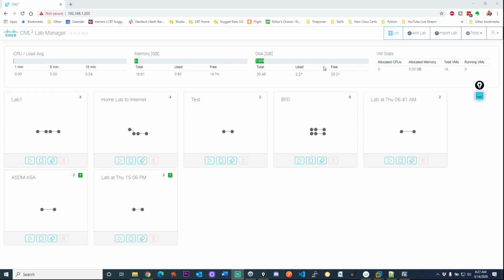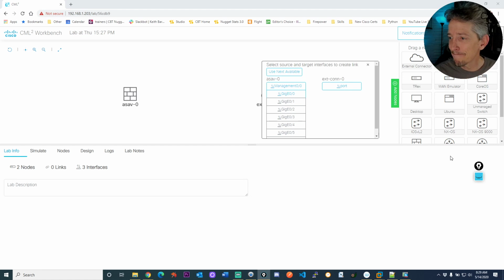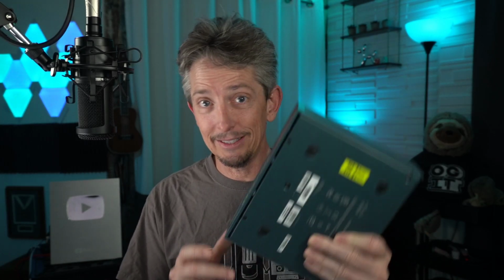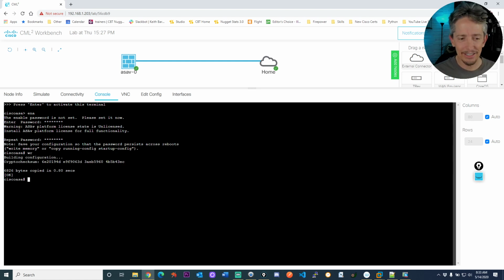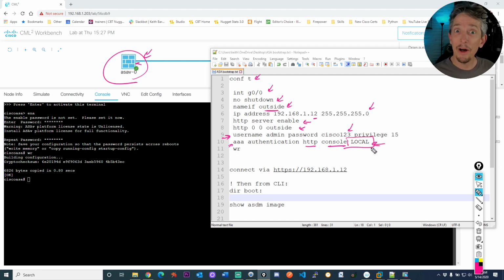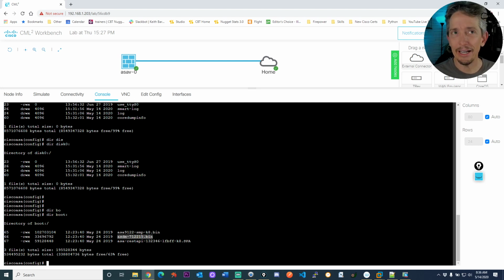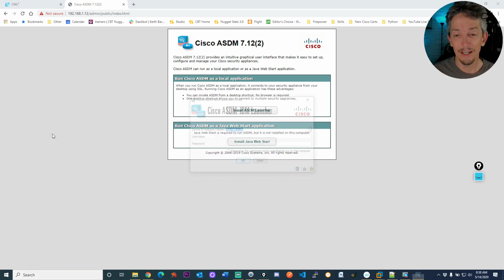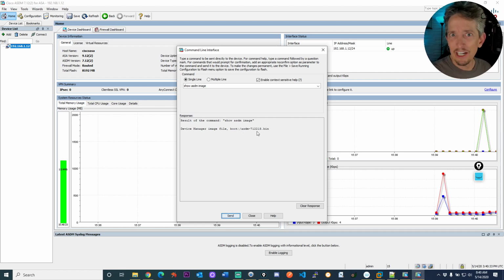ASDM Authentication Not Working??? - CML, VIRL, GNS3, Eve-NG, Physical ASA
Set up a new ASA (physical or virtual) with ASDM access.   Step by step instructions.